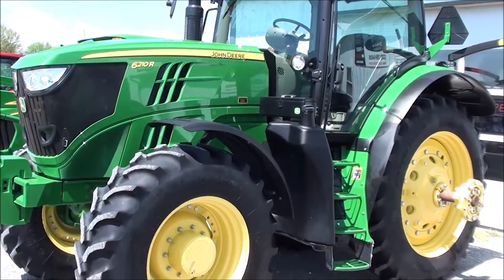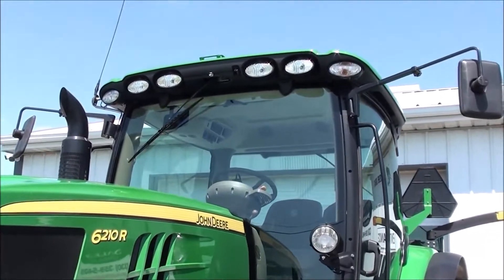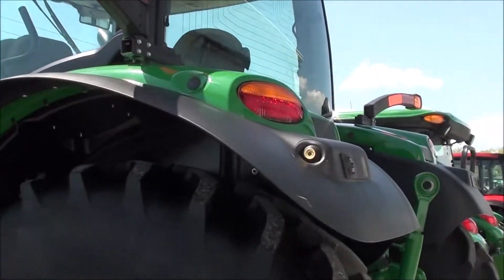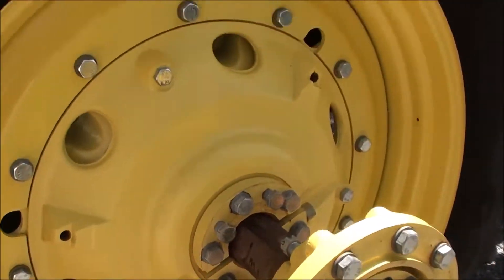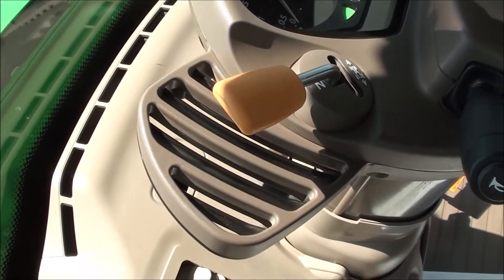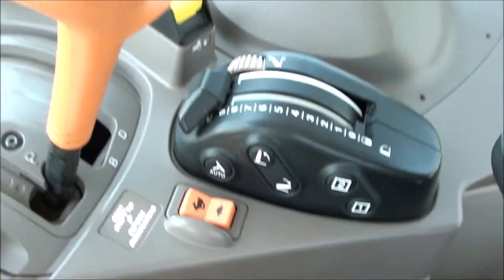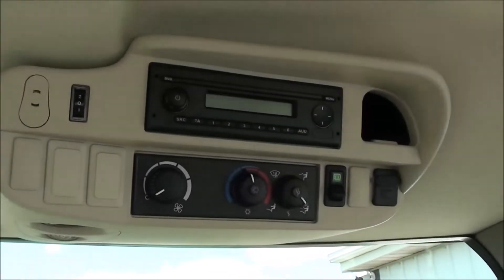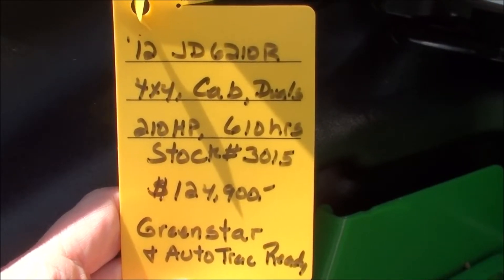2012 John Deere 6210R Tractor For Sale by Mast Tractor! SHARP!